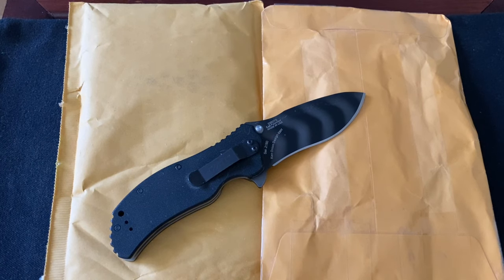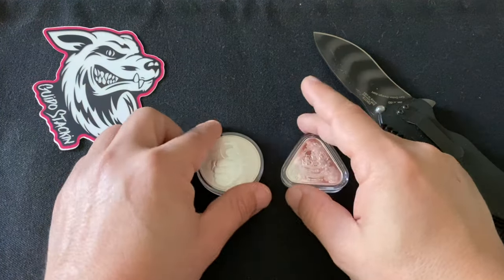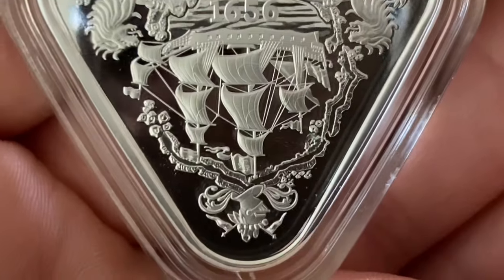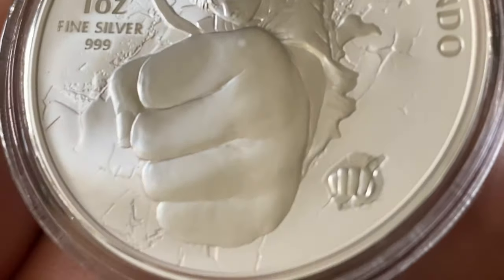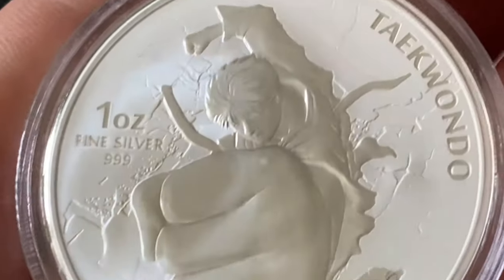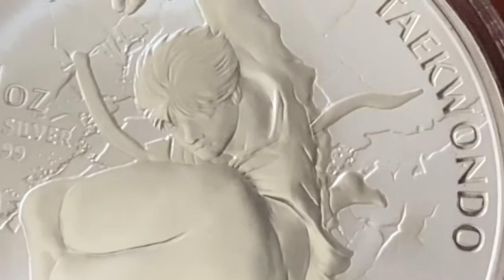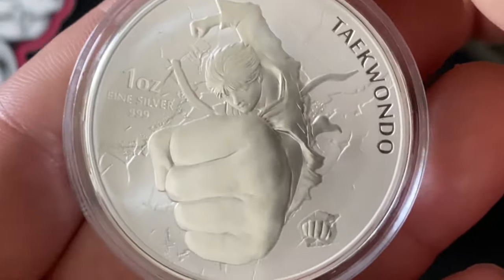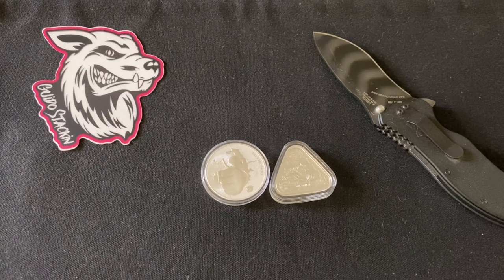2020 Komsco Taekwondo Silver Round Plus Gilt Dragon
Reviewing the new release from South Korea’s Komsco Mint taekwondo K-series! Plus the Australian triangular silver coin the Vergulde Draeck Shipwreck or guilt dragon.

2020 Guilt Dragon Mintage: 20,000
2020 Taekwondo K-Series Mintage: 30,000

Like my knife? Buy your own on Amazon!

Robinhood FREE stock trading app, get a FREE STOCK just for signing up! $0 NEEDED!!